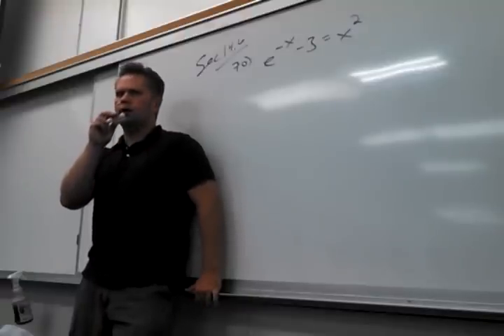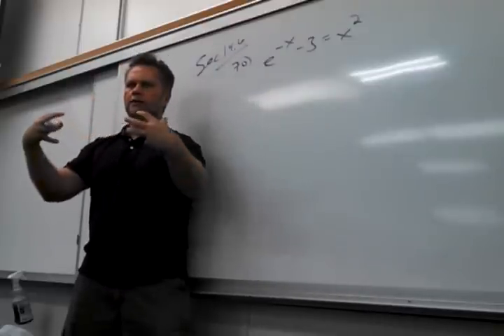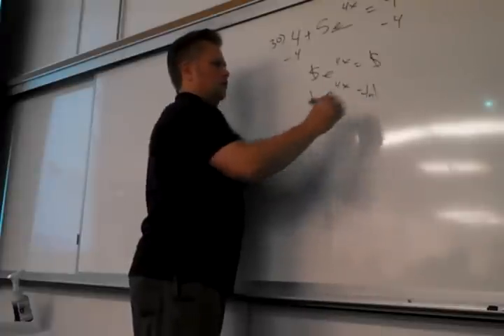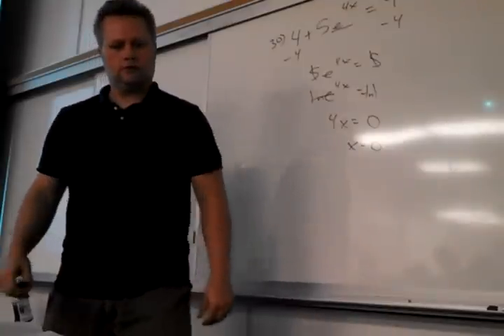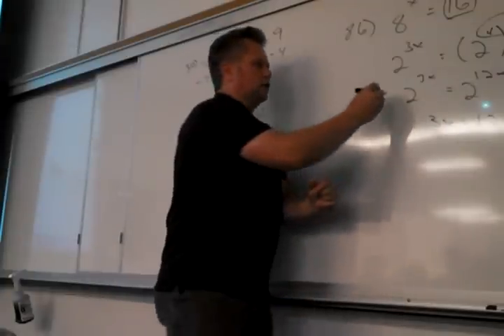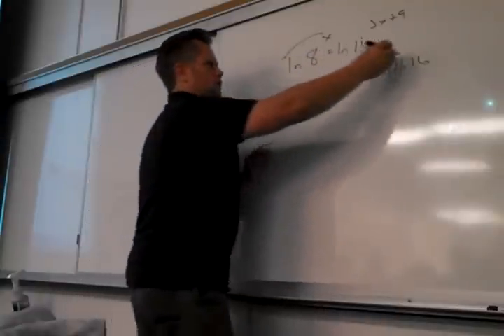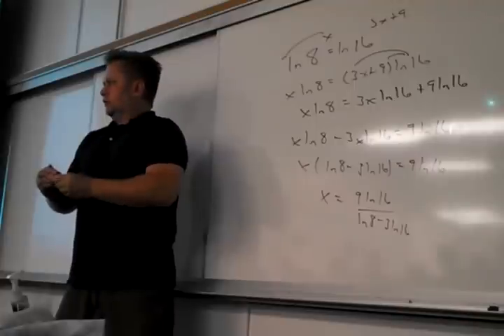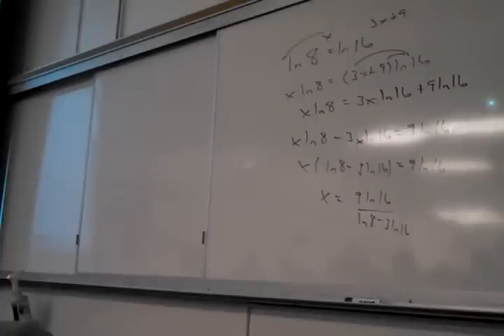Math 110, July 15 Lecture, Part 1